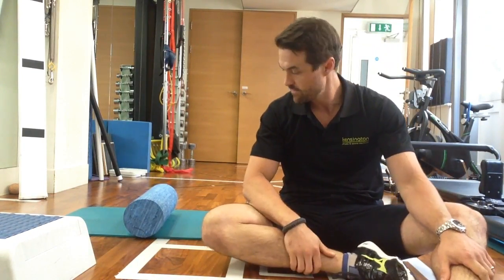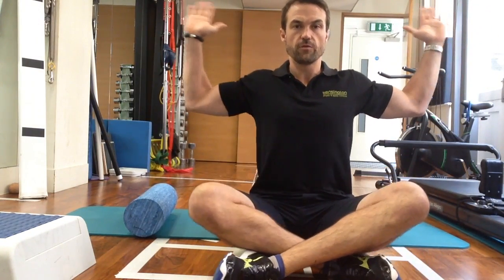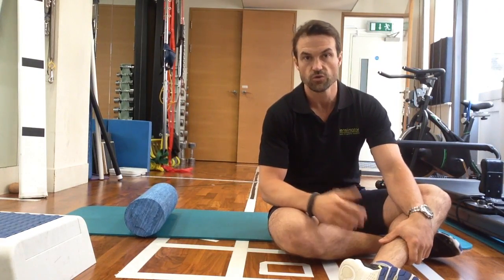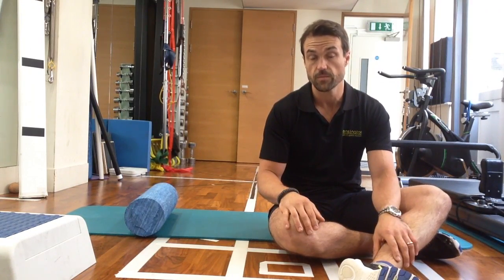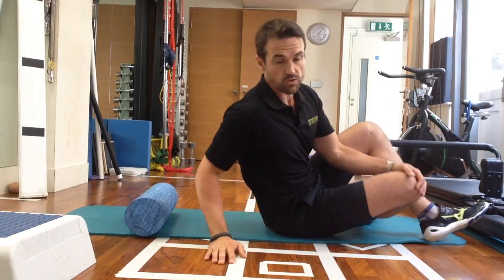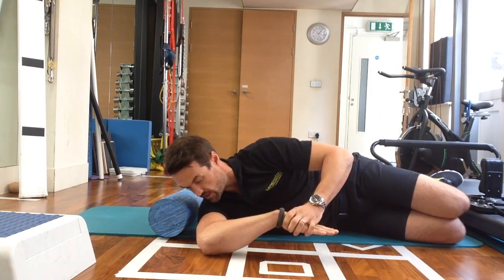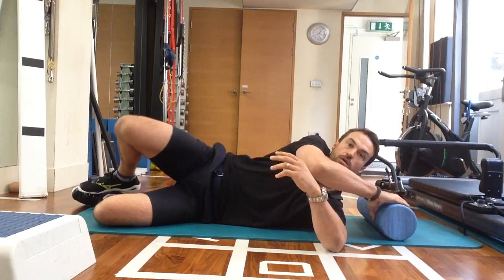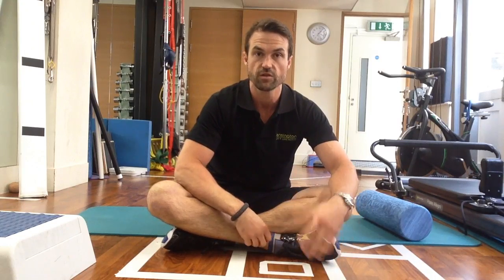Shoulder Mobility - Sleeper Stretch | Kensington Physio & Sports Medicine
This video is about Shoulder Mobility - in particular the sleeper stretch. This stretch is particularly useful for those individuals who are suffering from internal rotation deficits. Please seek a professional assessment before attempting this so as to avoid causing any unnecessary stress on your shoulders.